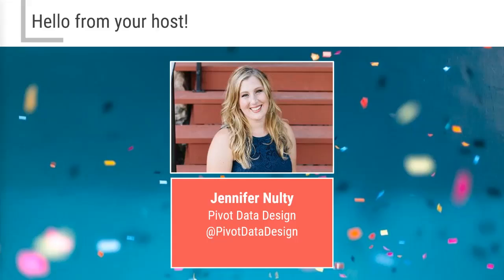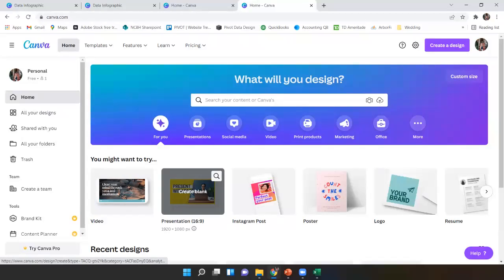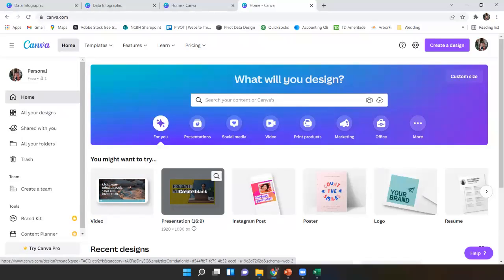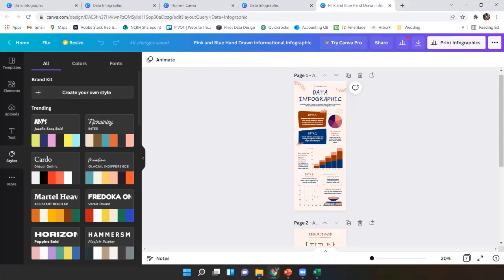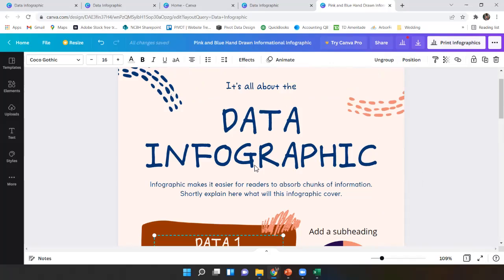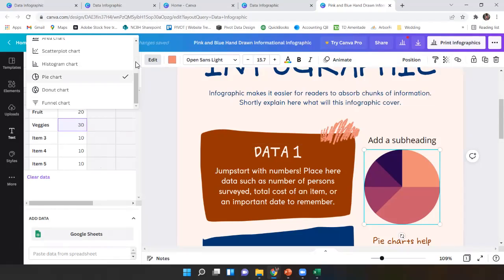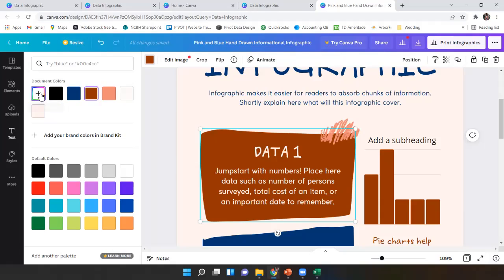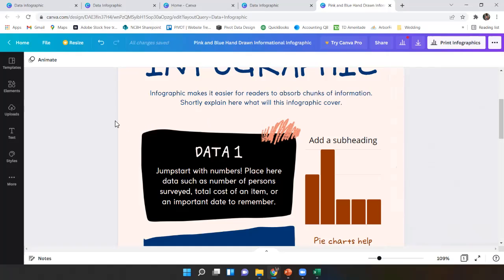15. Data Design Using Canva Templates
Canva is packed full of beautiful templates that are easy to use. In this lesson, Pivot Data Design will demonstrate how to build a data visualization using a Canva template.